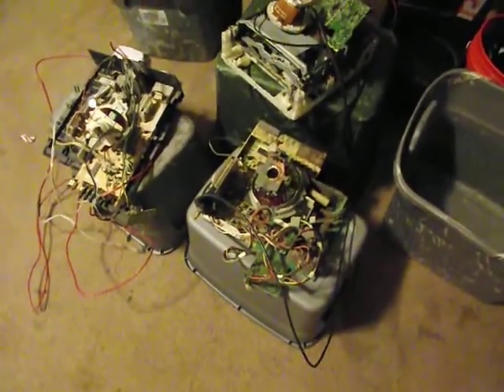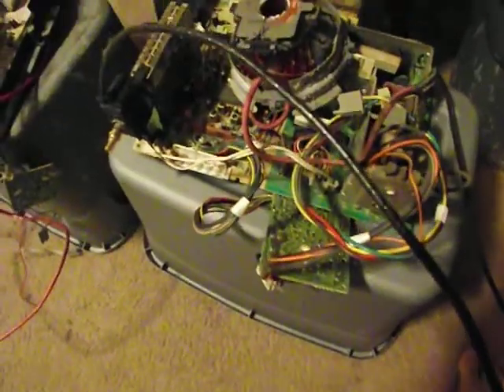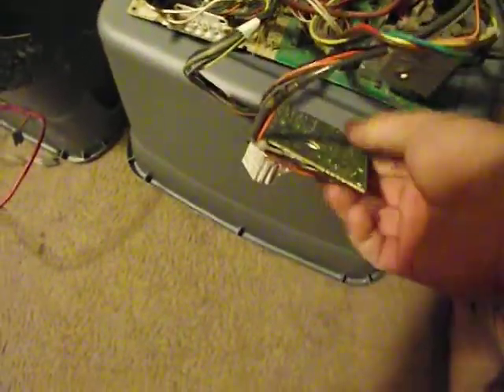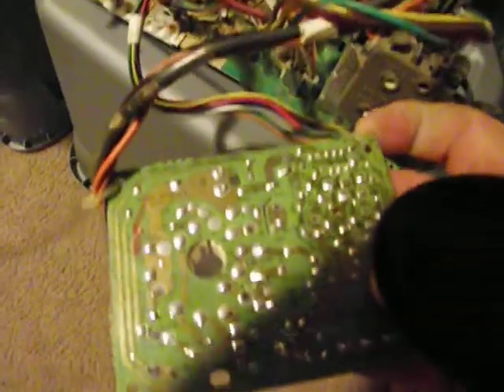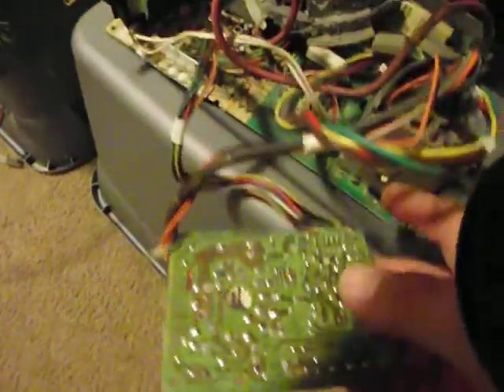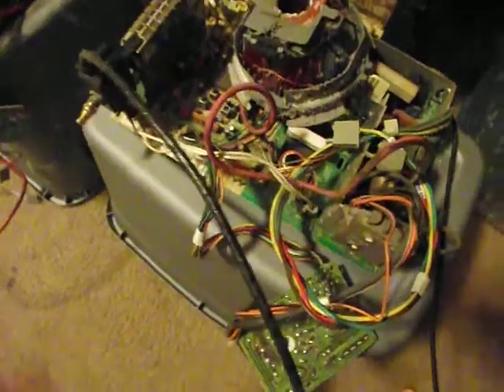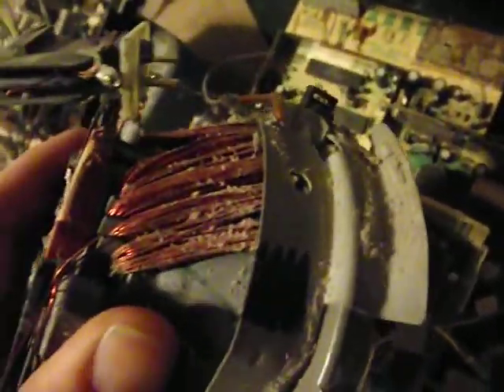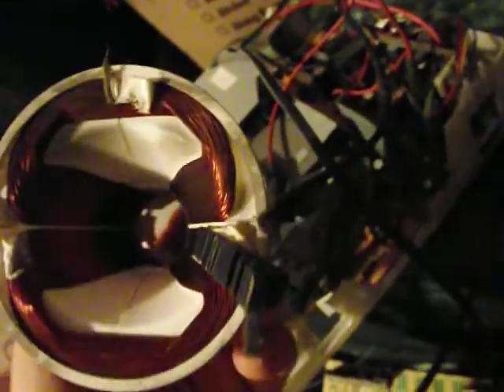What i get from scraping a tv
This is what i get out of a tv when i scrap it. Copper, wire, electrical board and tin